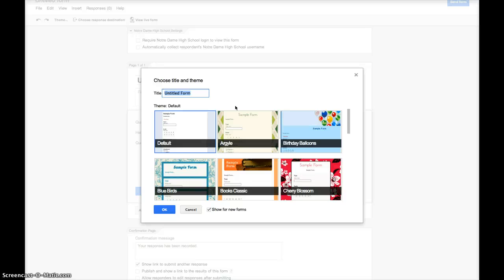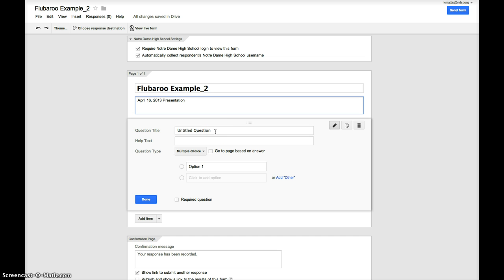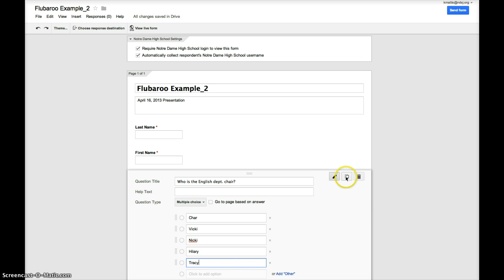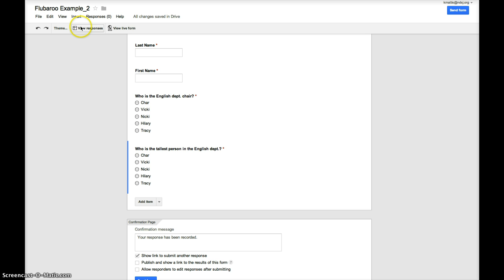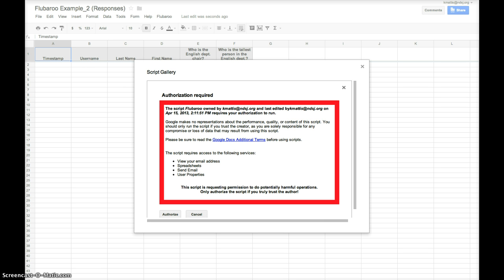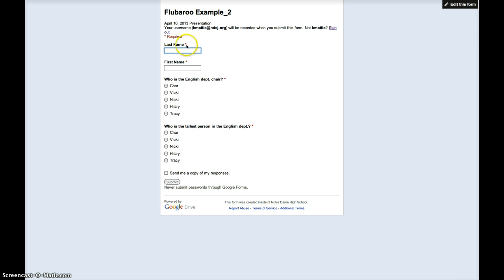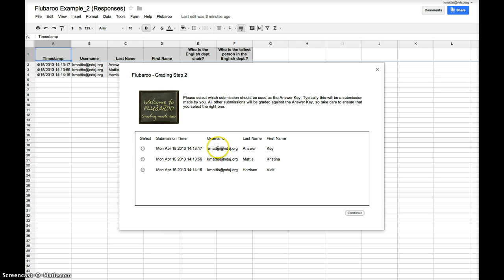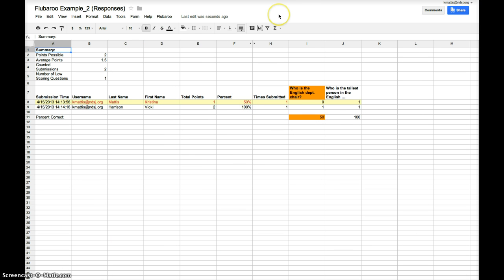How To: Flubaroo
How to install and use Flubaroo with a Google Form. This is based on the pre-3.0 version. 3.0 will come soon.